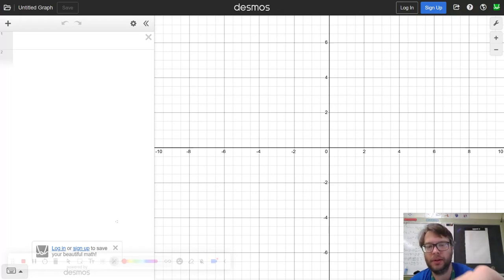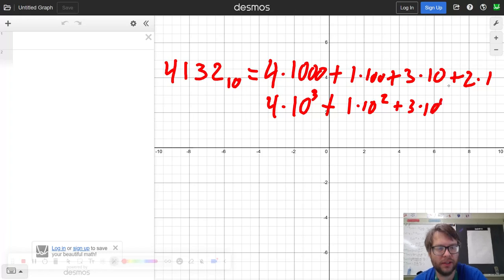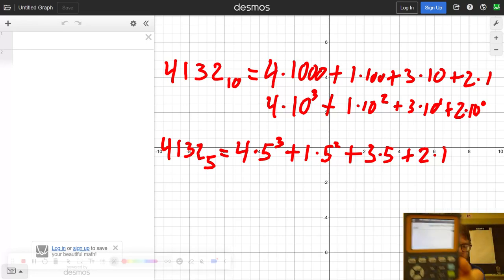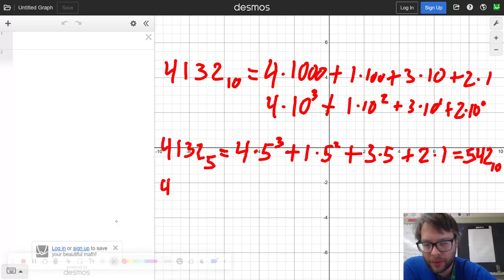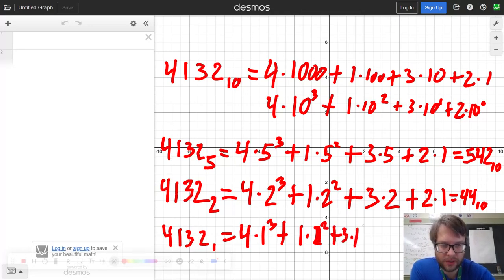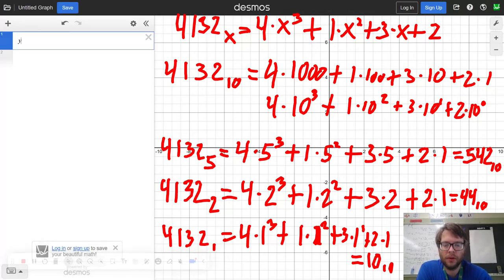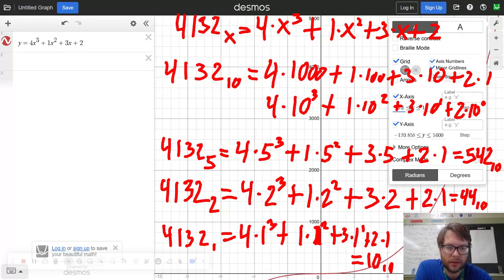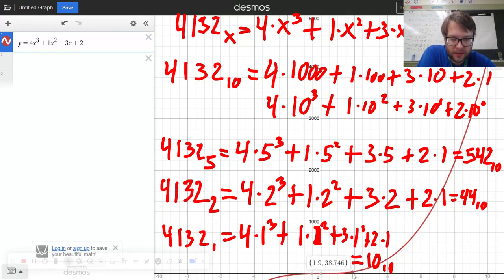What do Numbers in Different Bases have to do with Polynomial Graphs?